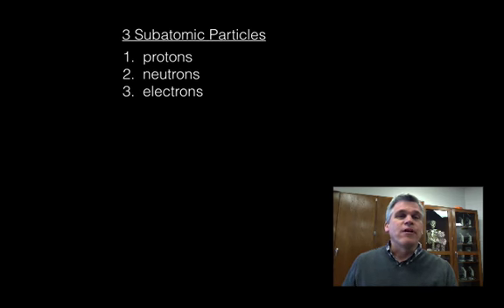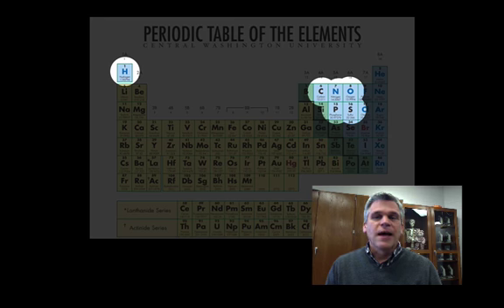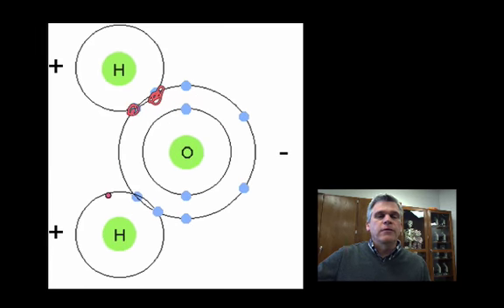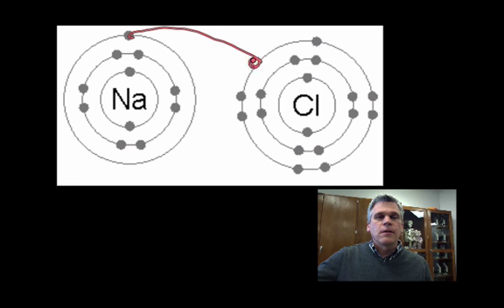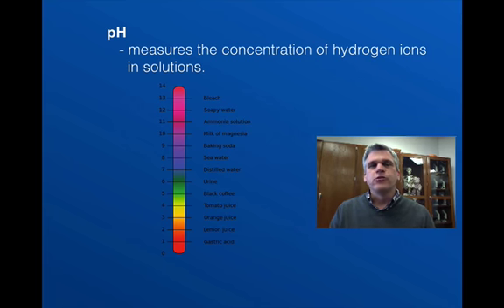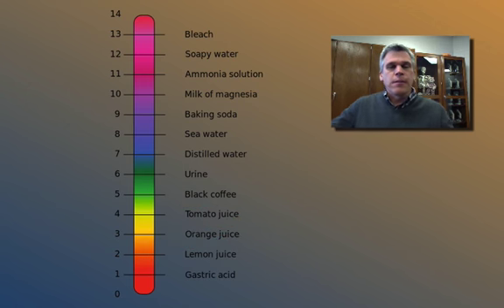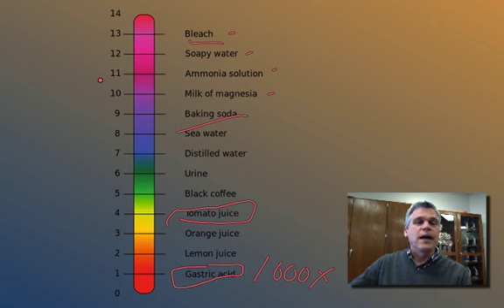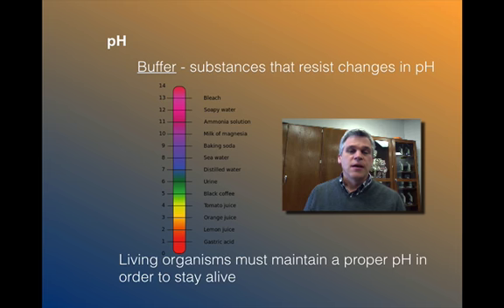Chemistry for the Biologist